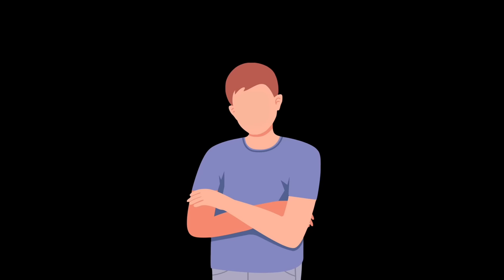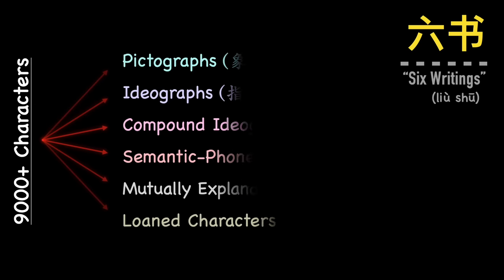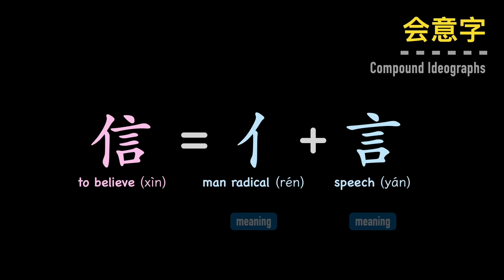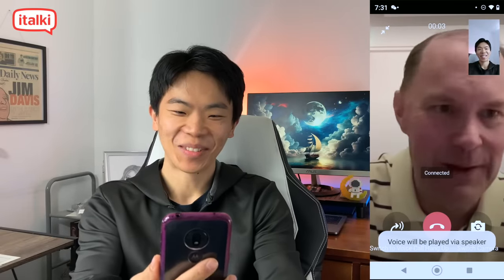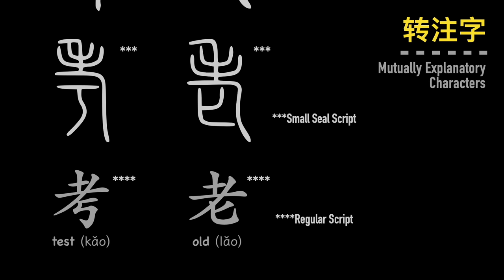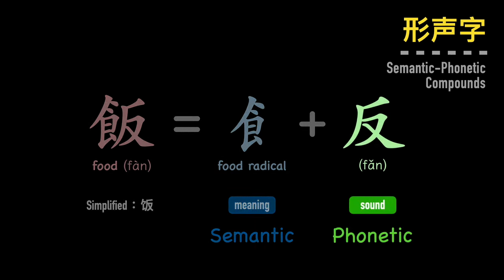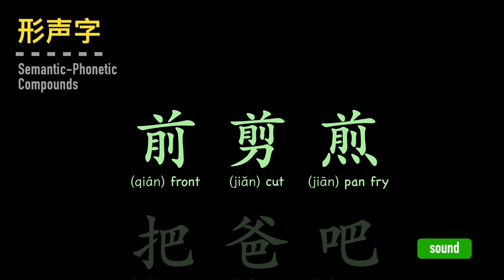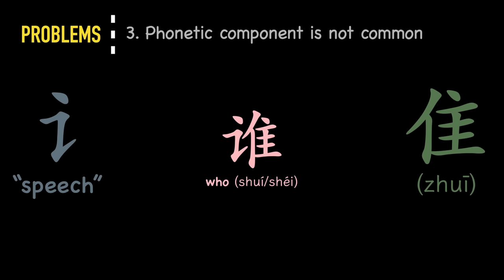Chinese Characters EXPLAINED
✅ Learn 150+ languages with quality native-speaking teachers on italki🎉. Buy $10 get $5 for free for your first lesson using my code AB5:

✍️ SYNOPSIS: Chinese Characters are not just random strokes, but are created in a (somewhat) systematic way. Learn about the different constructions of Chinese characters and the pattern that 80% of Chinese characters all follow!

📍TIMESTAMPS:
0:00 || Misconceptions about Hanzi
1:07 || What is Liushu? (六书)
1:44 || 4 Ways Characters are Created
3:47 || italki
5:15 || 2 Ways Characters are Used
6:55 || How 80% of Characters are Constructed
8:55 || Problems
10:25 || Advantages

⚠️ NOTES:
1) All historical examples of Hanzi writing are taken from this
2) Mutually explanatory characters are sometimes called "transfer characters".
3) Technically I should have said "loaned character" [9:46]
4) Most elements are metals, but you can see that all the gases are basically composites of the "air" character (气) and a phonetic component. [10:50]

🖼️ IMAGES:
Image by brgfx on Freepik: